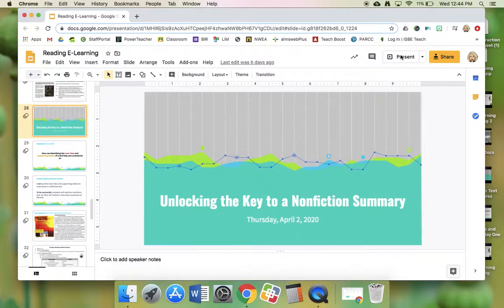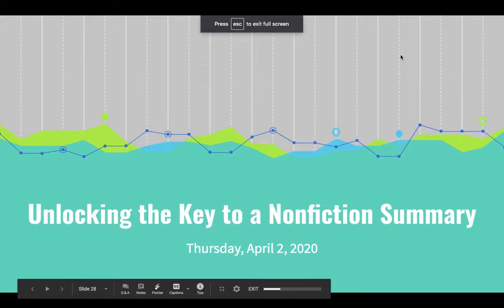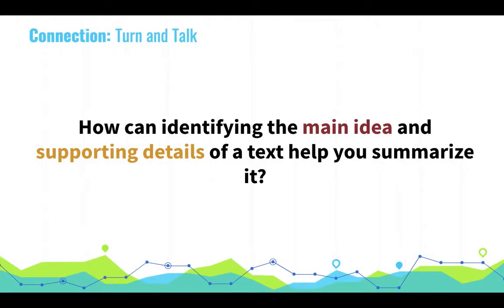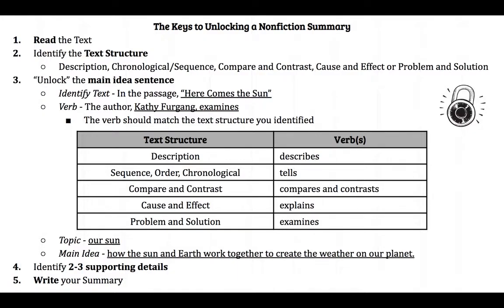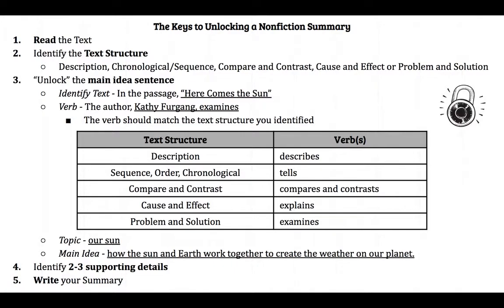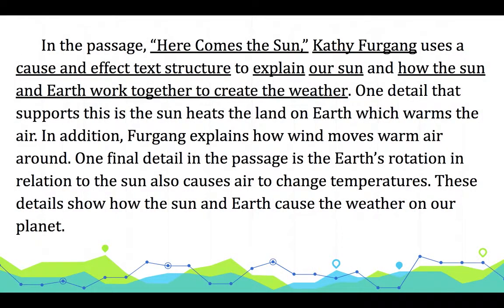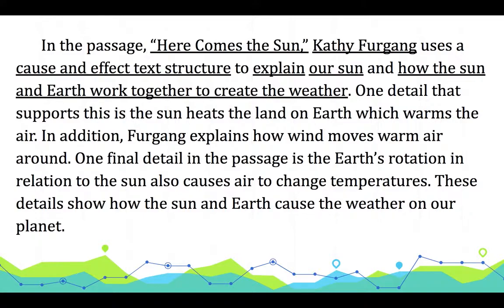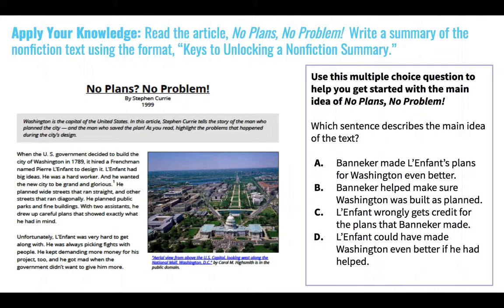Unlocking the Key to a Nonfiction Summary